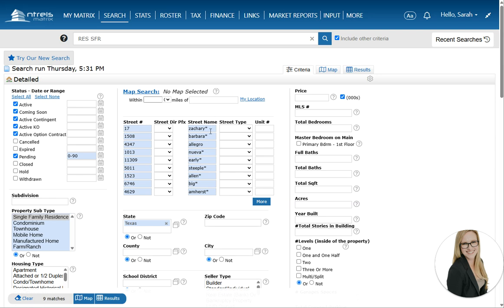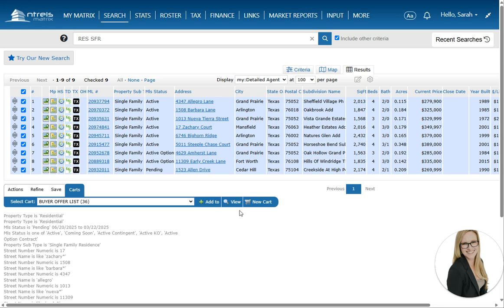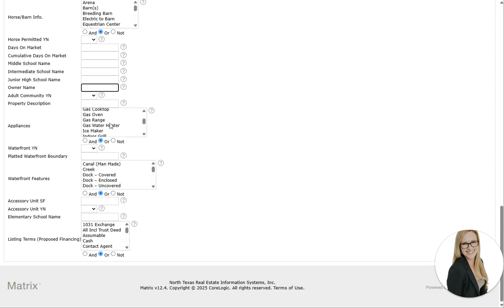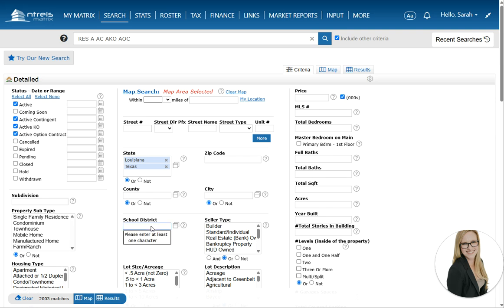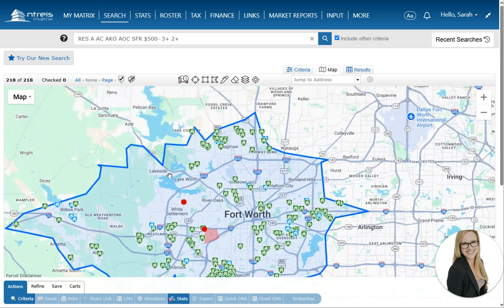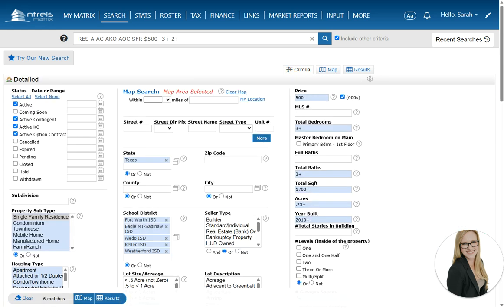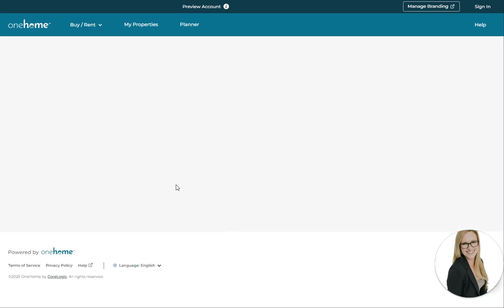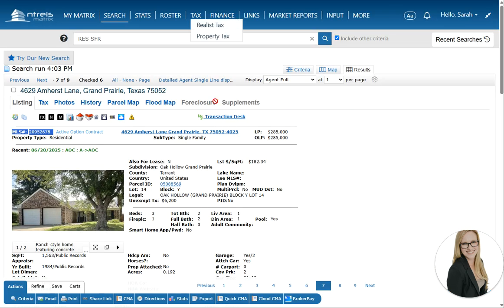Maximize Your MLS Game! 💻 Tips & Tricks for Real Estate Agents Using NETRIS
Are you using the NETRIS MLS system to its full potential? Maximize your skilled on the MLS and save time! In this video, I walk through essential time-saving tips, custom search strategies, and hidden tools that every North Texas real estate agent should know. Whether you're new to the platform or just looking to be more efficient, these tips will streamline your workflow and help you better serve your clients.

✅ Learn how to:
Customize searches & hot sheets
Set up efficient auto-emails
Use mapping tools like a pro
Save time with templates & filters
Access accurate comps faster

💡 Perfect for agents in DFW and beyond who rely on North Texas Real Estate Information Systems (NTREIS)!

📍 Have questions or need help mastering your MLS tools?
Reach out anytime – I'm always happy to help fellow agents level up!

👩‍💼 Sarah Lyons | Century 21 Judge Fite

00:00 Introduction to MLS Tips
02:00 Using Map Features
04:29 Utilizing Recent Searches
06:31 Excluding Specific Features
09:10 Setting Property Criteria
13:20 Client Communication Strategies